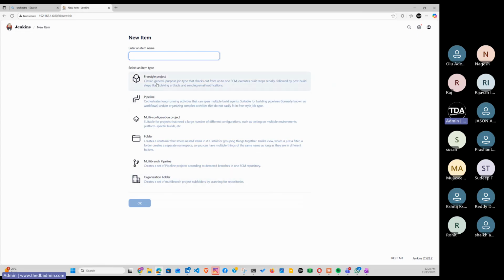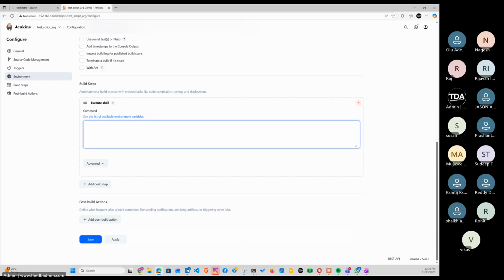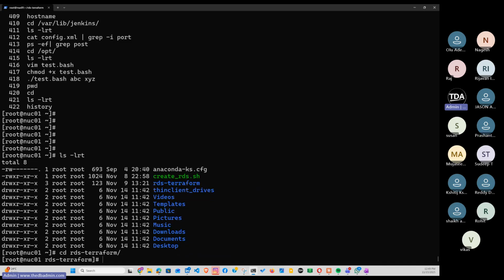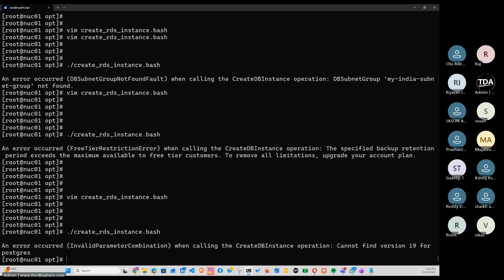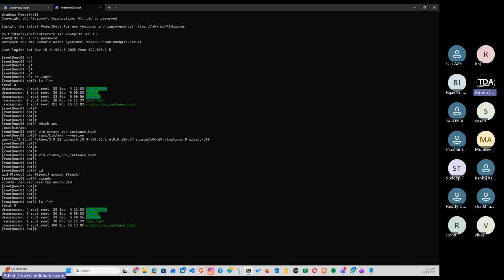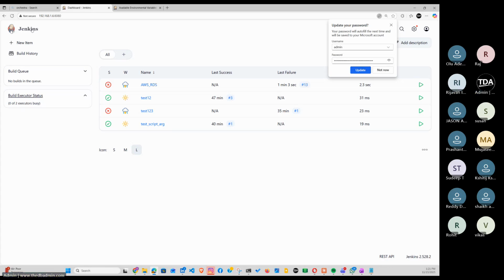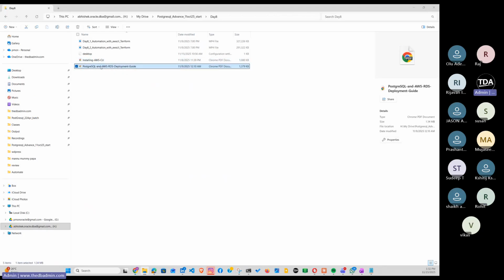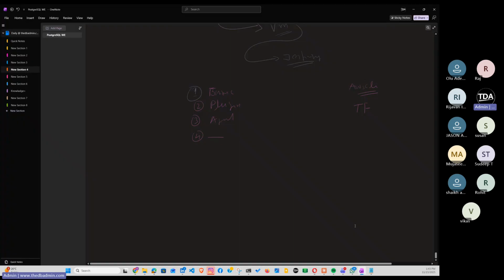Copy of 9 2 Jenkins Setup Config Jobs Creation